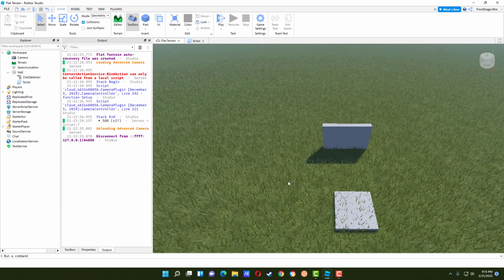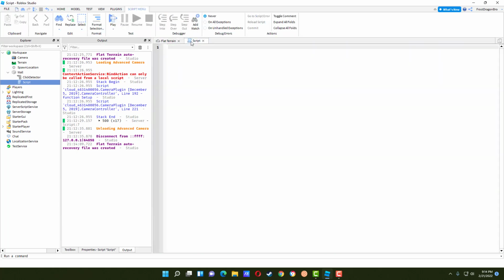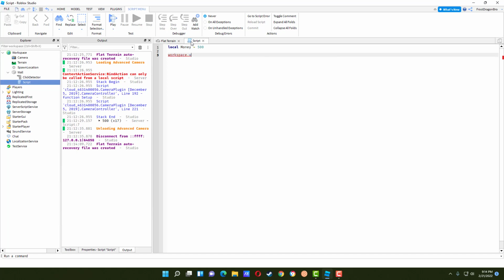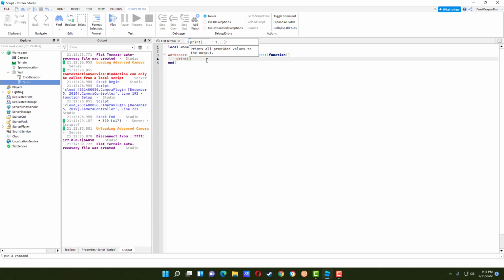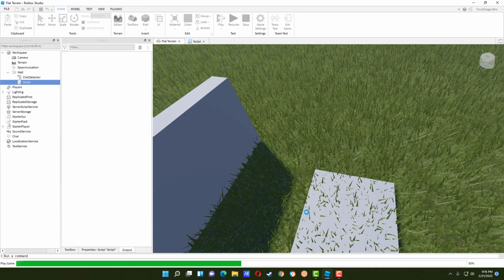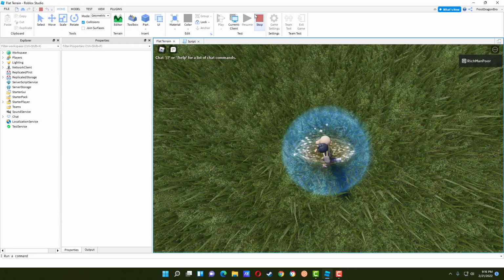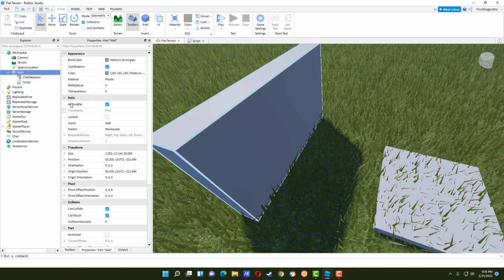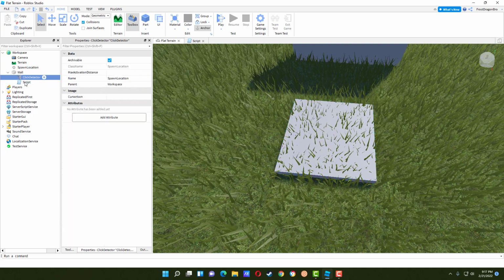Roblox Studio - How to use a click detector!